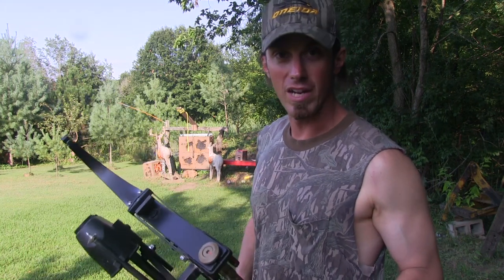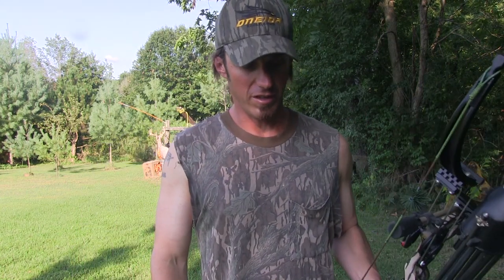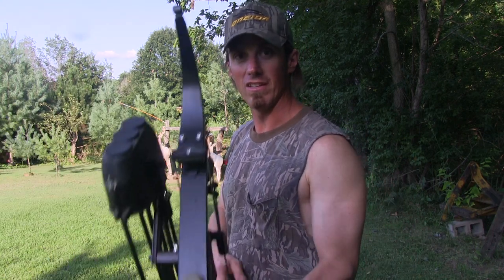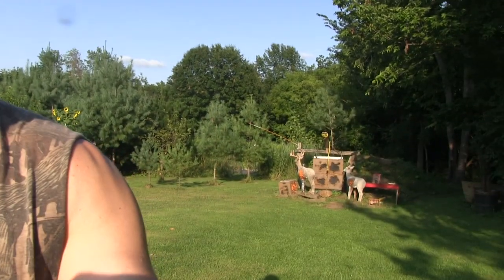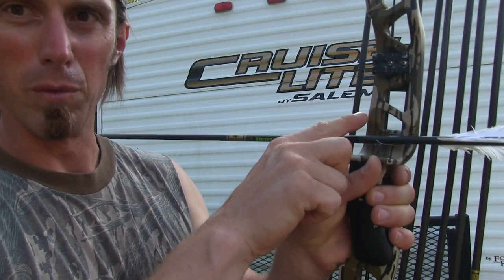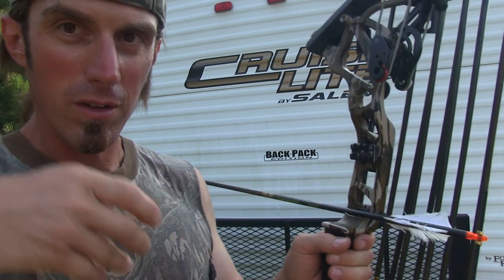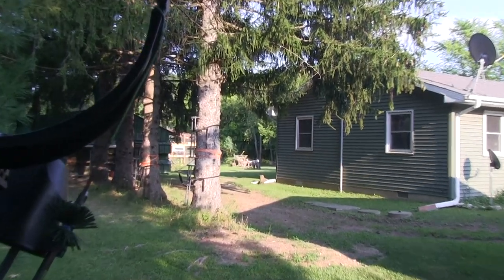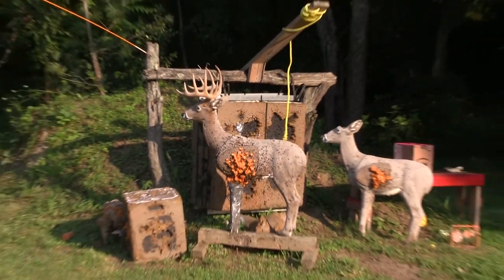Split Finger Release With The Oneida Eagle Phoenix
Talk a little about release and what mechanics I think are important in becoming consistent.